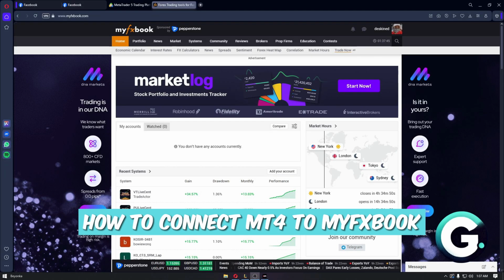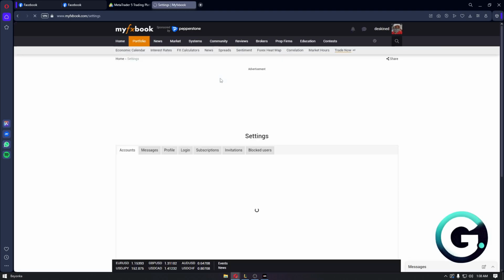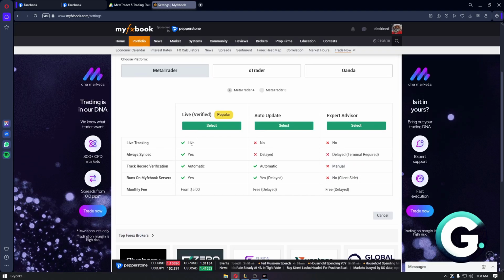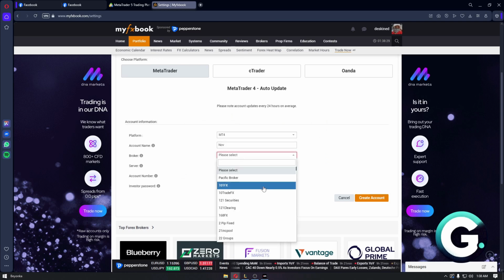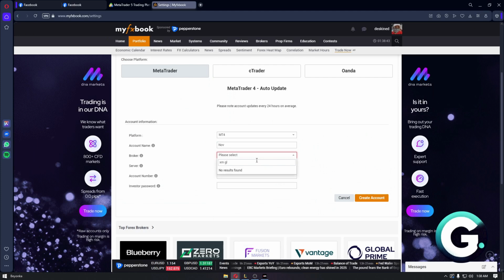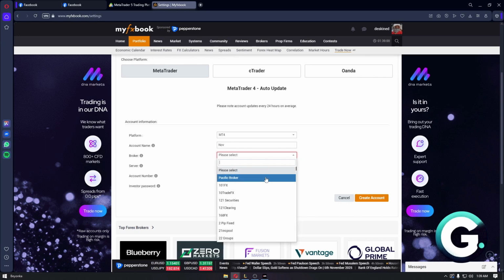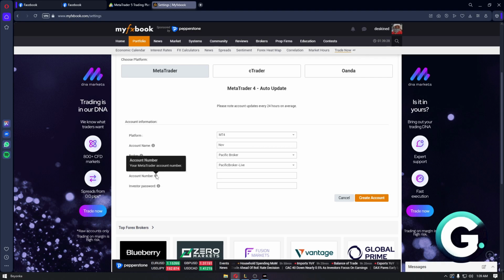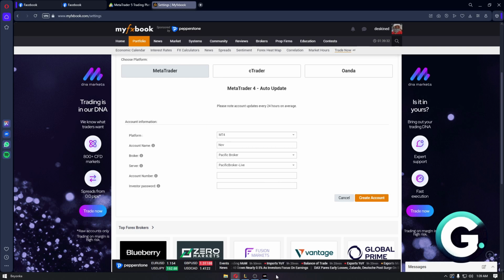How to Connect MT4 to Myfxbook (Full Guide)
Hello in this video I will show: How to Connect MT4 to Myfxbook (Full Guide)

In this video:How to Connect MT4 to Myfxbook (Full Guide)